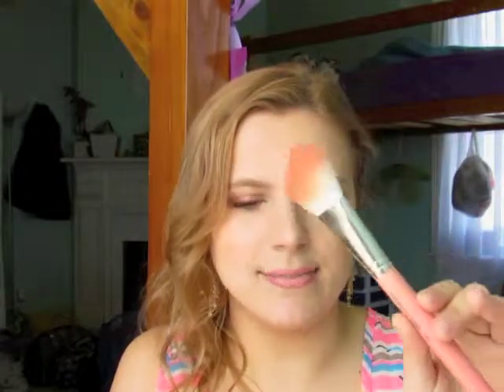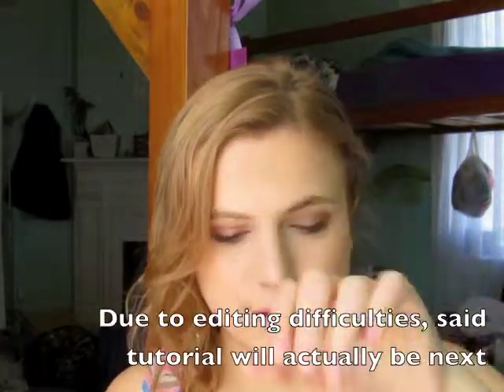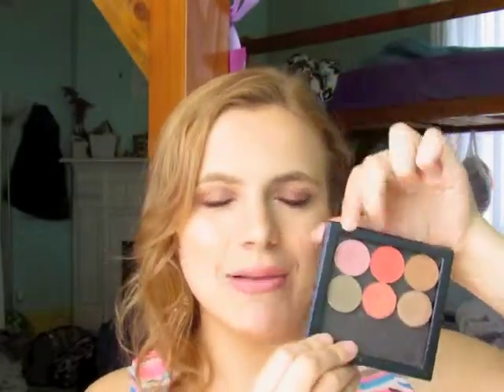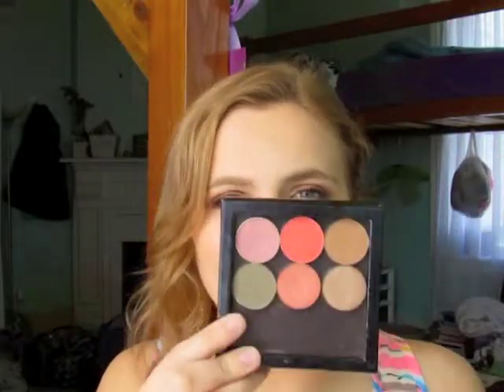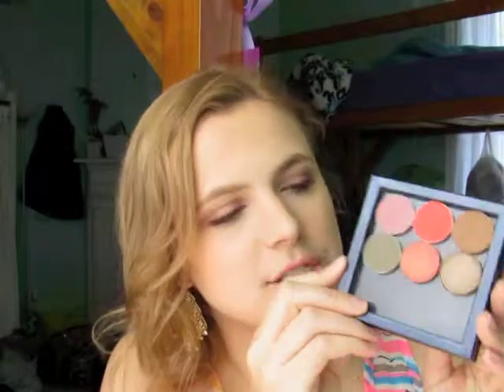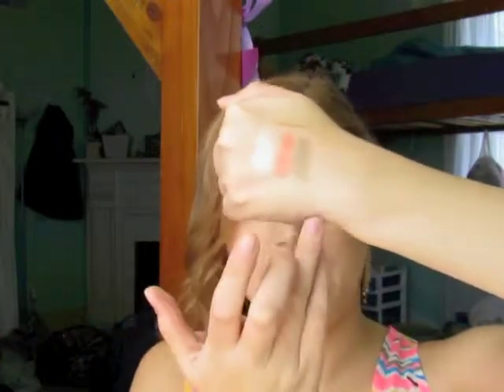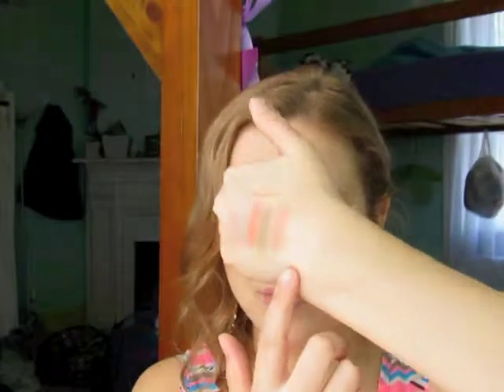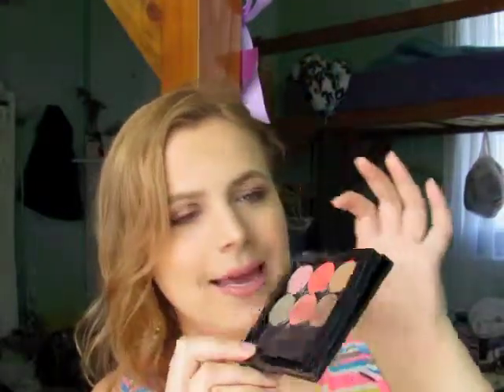March Favorites (finally!)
Hey guys! So first off, sorry for the lack of uploads. My computer has been so slow and just generally uncooperative recently and I haven't been able to upload content and edit. But, here (finally) are my monthly favorites for March. Also, I mention several times in this video a tutorial which I actually have not uploaded yet. If luck is on my side, I should have that up next week. Again, sorry for all the delay but I do have some good stuff coming your way soon. Have a great day!

Products mentioned:
Bdellium Tools Pink Bambu Brushes
Rimmel Match Perfection 2-in-1 Concealer + Highlighter
w/ Maybelline Instant Age Rewind Eraser Dark Circles in Light
Maybelline Dream Wonder Powder
L'oreal Brow Stylist Pencil in Brunette
Flower Beauty Color Play Creme Eyeshadow in Awesome Blossom
Maybelline Color Tattoo in Inked In Pink
NYX Prismatic Eyeshadow in Girl Talk
Makeup Geek Eyeshadows in Cupcake, Poppy and High Tea
Anastasia Eyeshadows in Fawn, China Rose and Topaz

Face Makeup: Sonia Kashuk Perfecting Luminous Foundation, Rimmel Match Perfection Concealer + Highlighter in Light, Maybelline Instant Age Rewind Eraser Dark Circles in Light, Essence Sun Club Bronzer for Blondes

Eyes: Flower Beauty Color Play Creme Eyeshadow in Awesome Blossom, Makeup Geek Eyeshadows in Poppy and Cupcake, Anastasia Eyeshadows in Soft Peach, China Rose and Red Earth, Makeup Geek Pigment in Birthday Wish, Prestige Waterproof Eyeliner in Teakwood

Lips: NYX Lipliner in Natural, NYX Intense Butter Gloss in Tres Leches, Maybelline Lipstick in Blushing Beige

Brows (except with the L'oreal pencil mentioned)

Mascara: L'oreal Telescopic and Maybelline Full and Soft